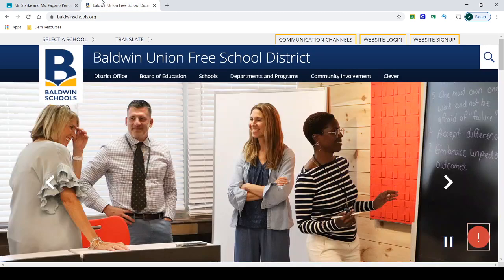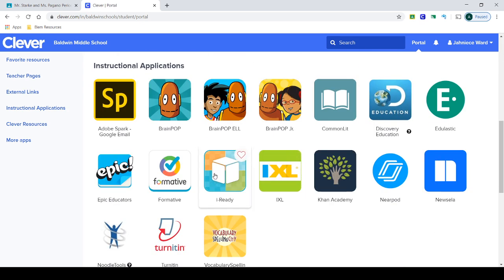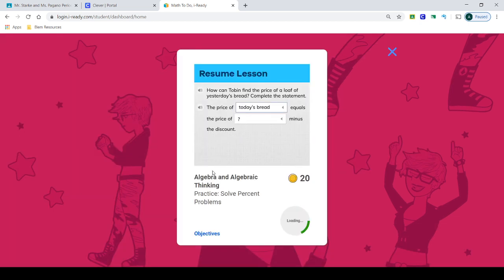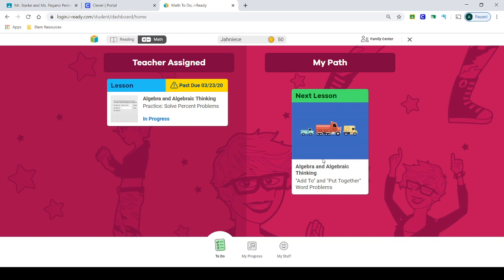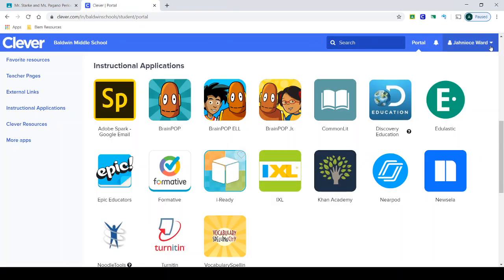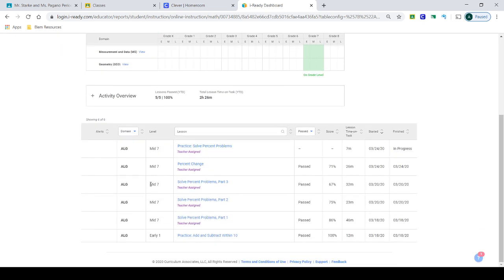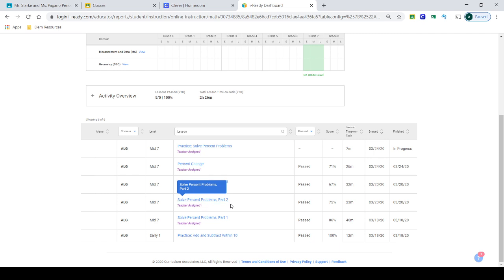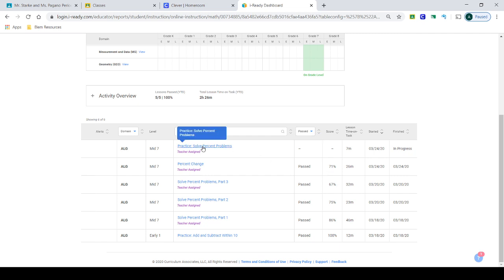iReady Login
This video shows you:
1) Directions on how to login to iReady
2) How to check your progress
3) What Mr. Starke and I see from our screen about your progress